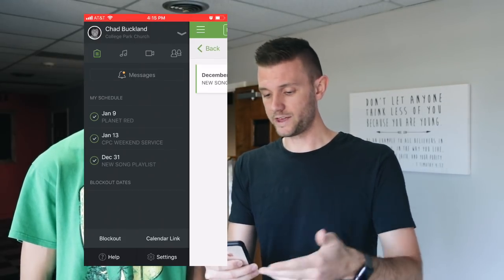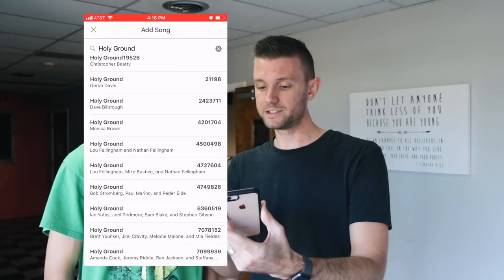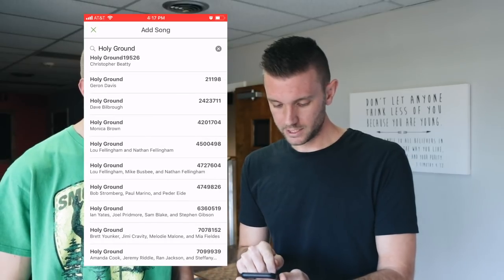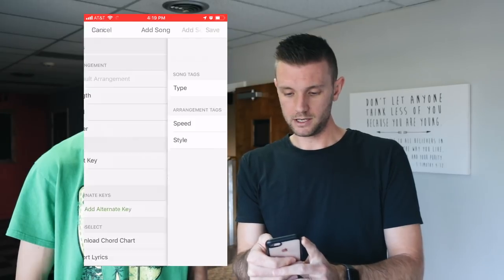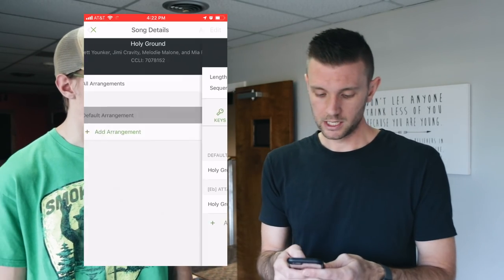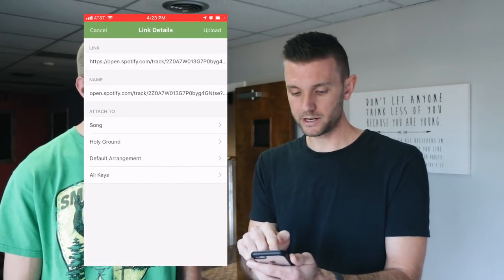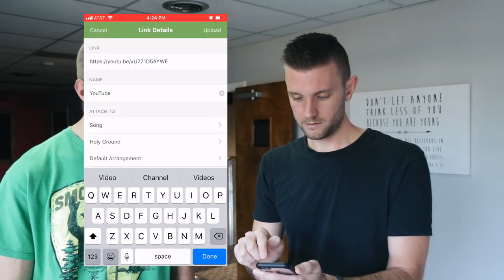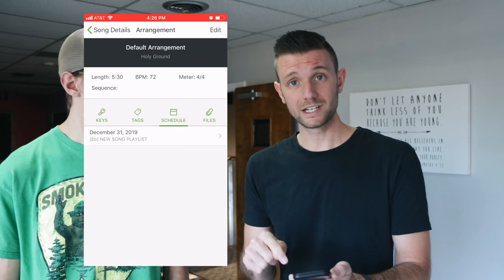How to "Properly” Add Songs to Planning Center on Phone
In this episode I show you how to "properly" add songs to planning center using your cell phone. I'm using an iPhone but the process is very similar on android.

How We Choose and Implement New Songs for Worship

All product links help support Worship Leader Hangout

- MAIN CAMERA
- PRIME LENSE
- ZOOM LENSE
- CAMERA B
- CAMERA B LENSE
- ND FILTER
- MINI TRIPOD
- LED VIDEO LIGHT 1
- LED VIDEO LIGHT 2
- CHEEP LIGHT KIT